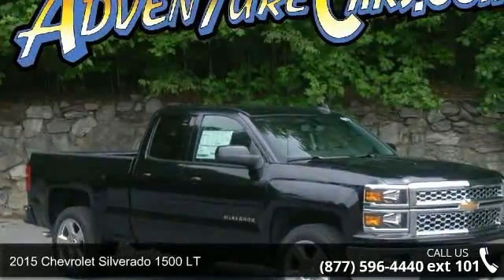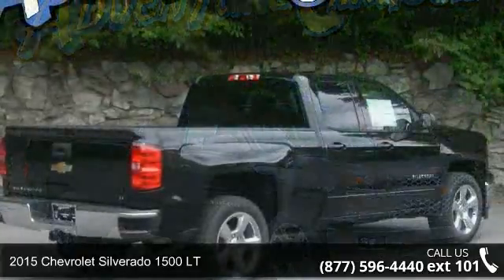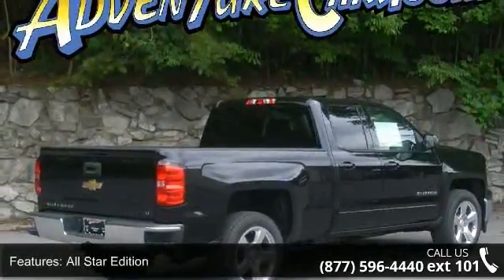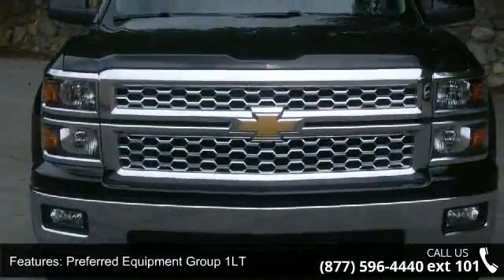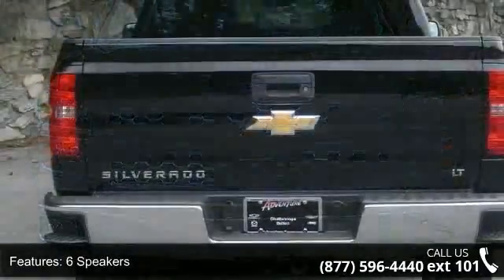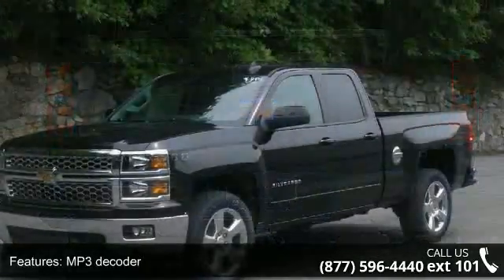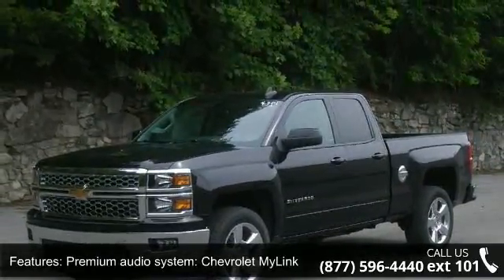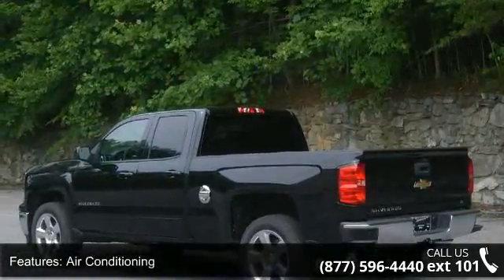2015 Chevrolet Silverado 1500 LT - Adventure Chevrolet Ch...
You've found the Best Value on the web! If another dealer's price LOOKS lower, it is NOT. We add NO dealer FEES or DOC FEES. On new vehicles We GUARANTEE the LOWEST ADVERTISED price (after other dealers deceptive dealer fees) and back it up with our 120% Price Guarantee! On used we simply guarantee the best VALUE in 100 miles. Plus we include Priority Service for life, and Lifetime warranty on all new vehicles and a comprehensive bumper to bumper warranty on all used. Are you interested in a truly fantastic truck? Then take a look at this rock solid 2015 Chevrolet Silverado 1500. It is nicely equipped with features such as 6-Speed Automatic Electronic with Overdrive. It will take you where you need to go every time...all you have to do is steer! If our Stock Number starts with "C" this vehicle is in Chattanooga.